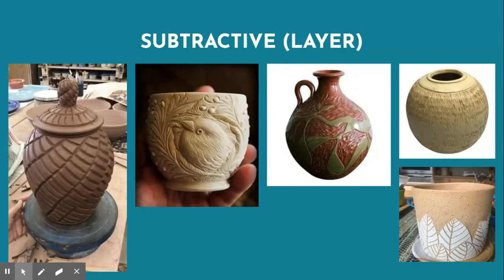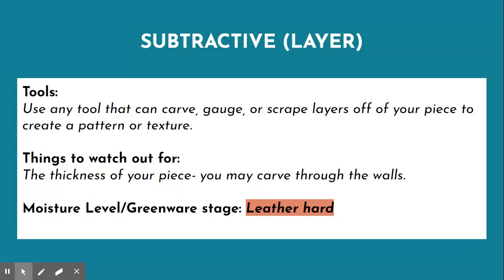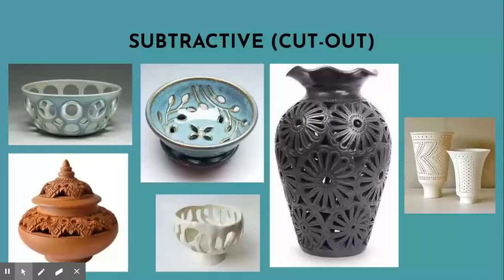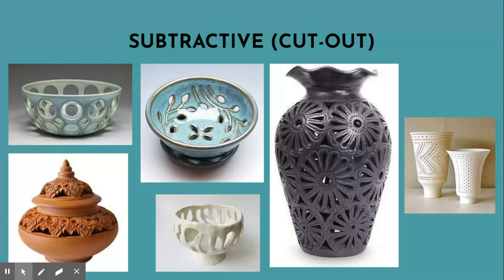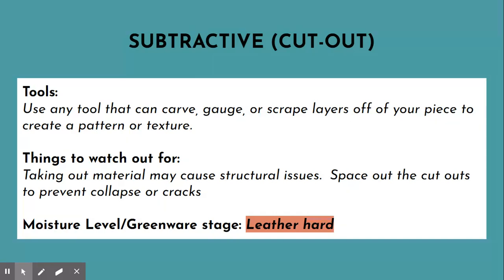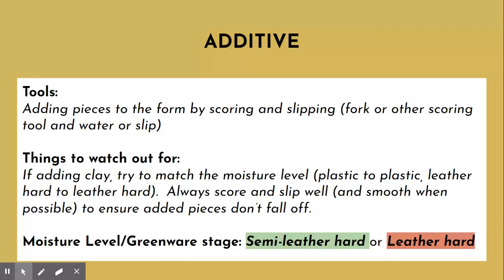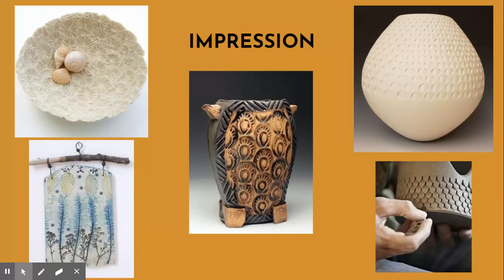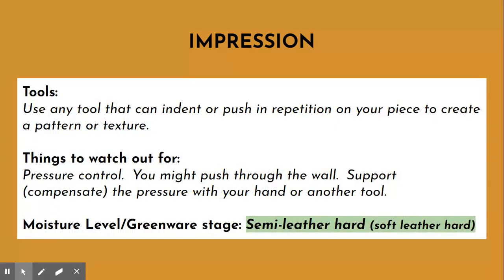Intro to Surface Techniques